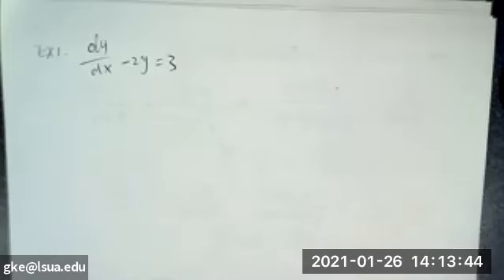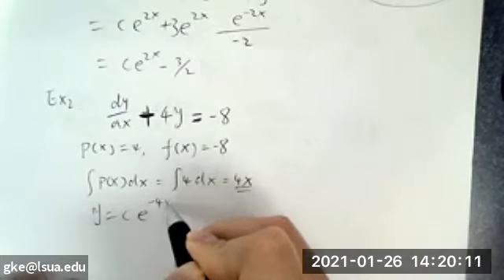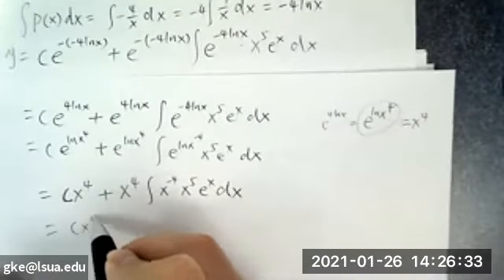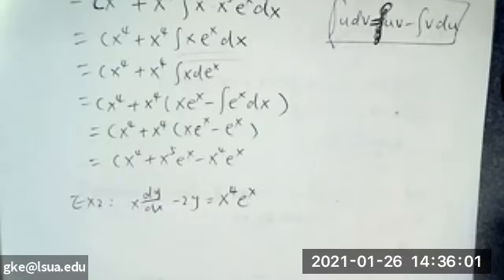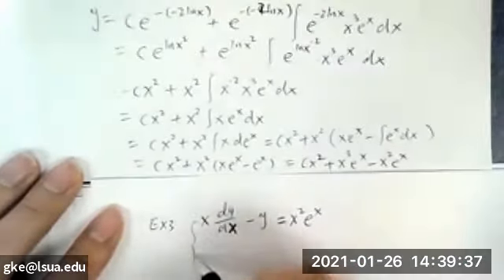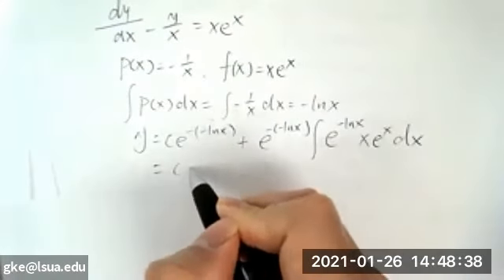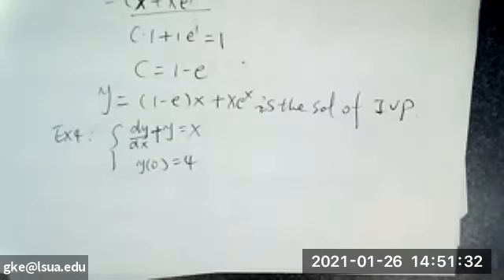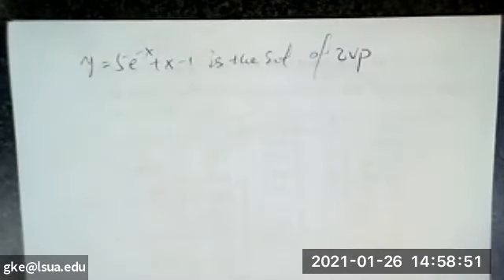Differential Equations Class 2-2: Linear Equations and Initial Value Problems